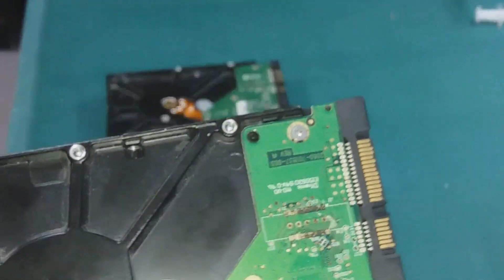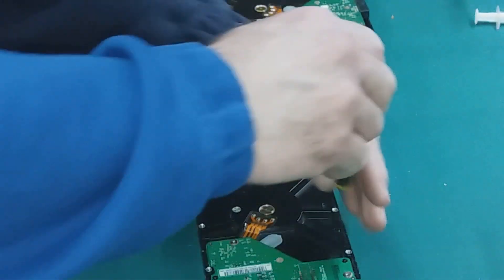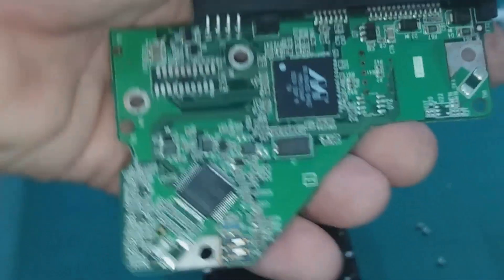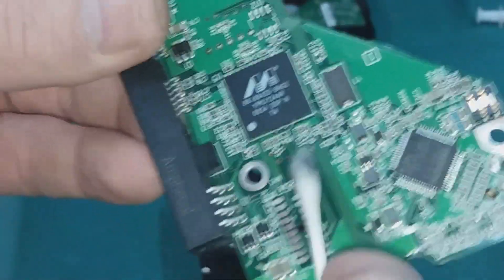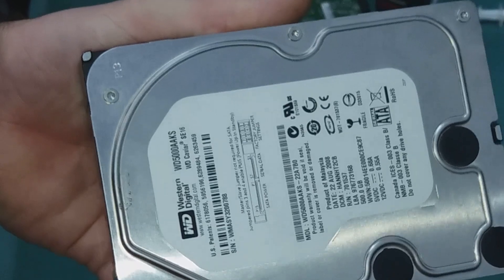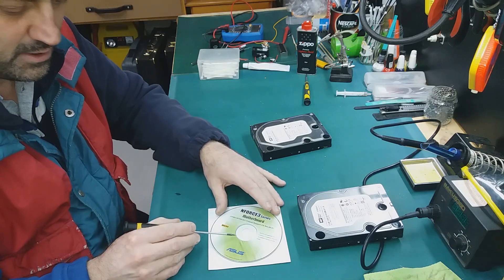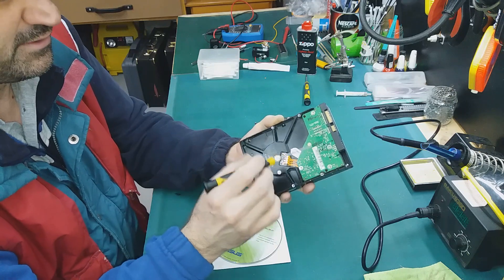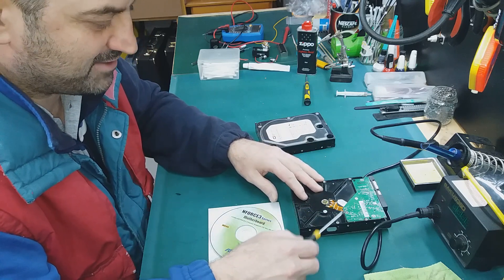HDD maintenance and removing oxidation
One way to extend HDD life and prevent bad sectors.